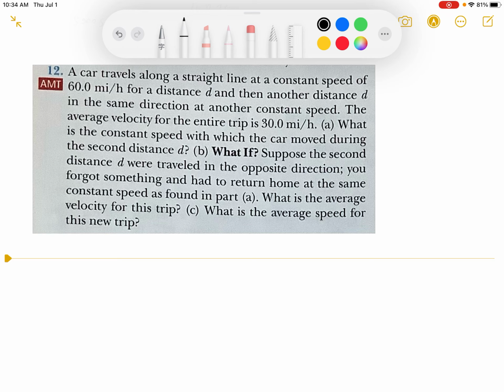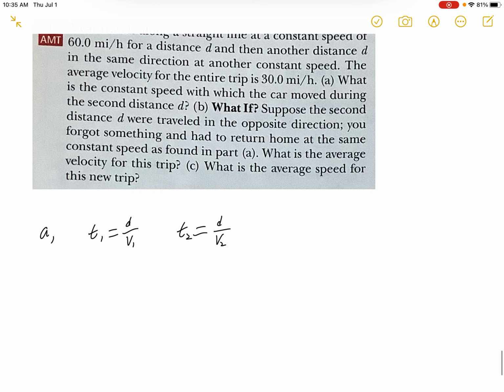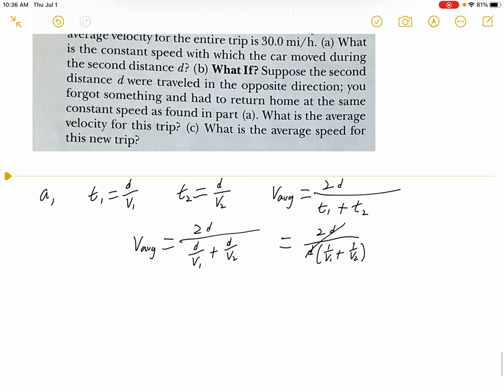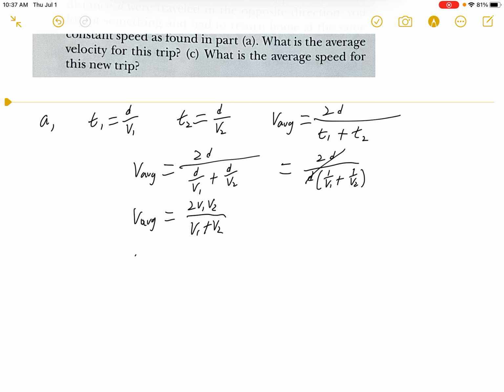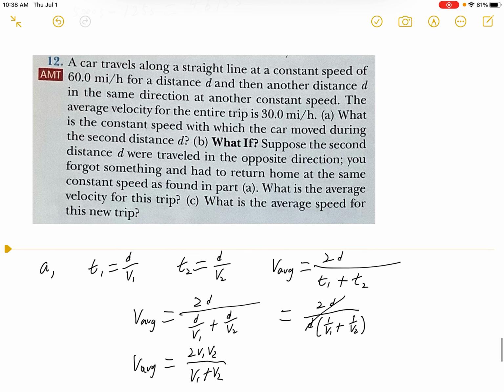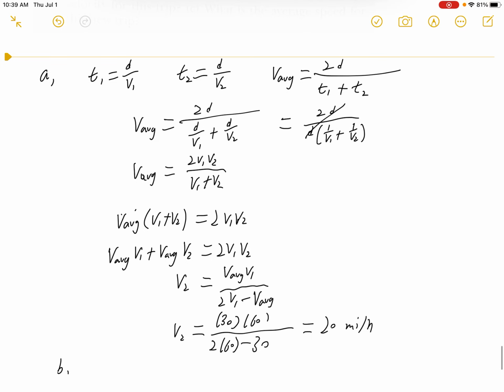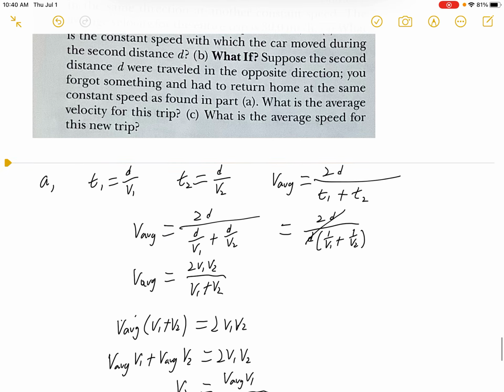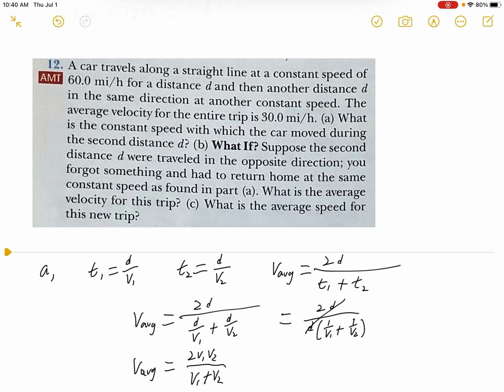Physics for scientists and engineers, chapter 2,motion in one dimension, question 12